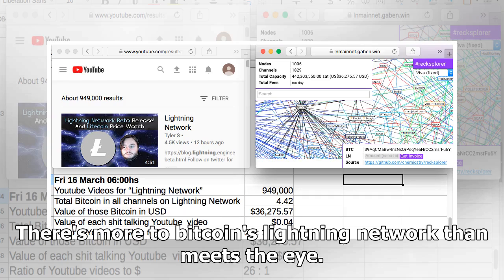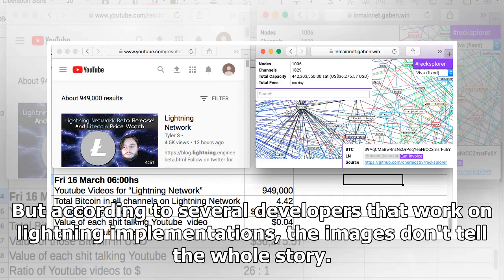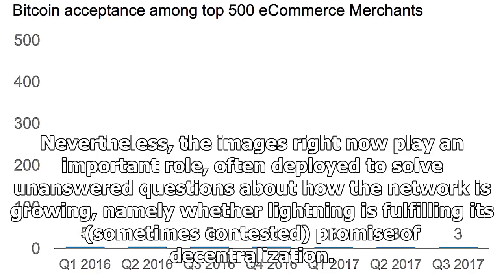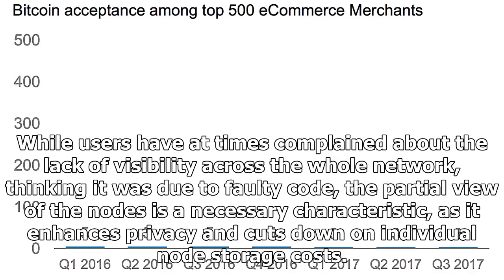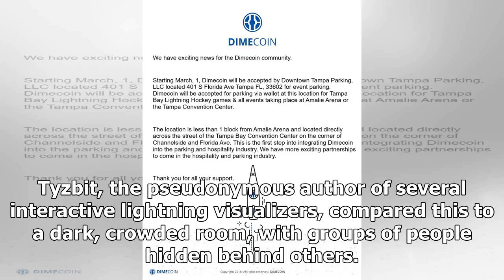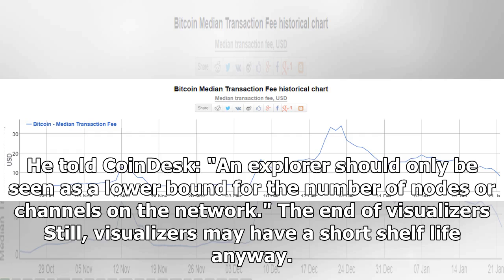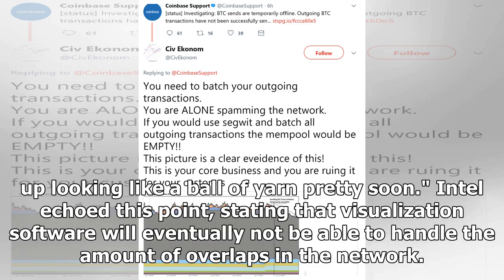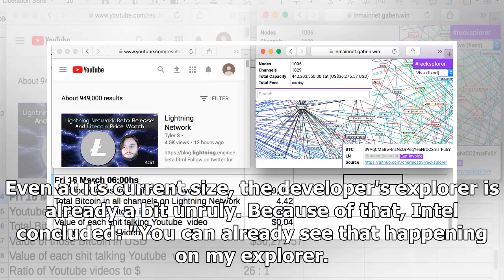Imperfect Pictures: Bitcoin Lightning Images Aren't What They Seem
There's more to bitcoin's lightning network than meets the eye. That said, data visualizations have become a favorite tool for bitcoin users eager to tell the story of the steady adoption of the in-development payments technology. Already, a ton of visualizers have been launched to depict the network in novel ways - from 3D renderings and historical time series to family trees and experimental animations. Like blossoming clusters of galaxies, watching the nodes and channels unfurl into complicated webs has become somewhat of a sport for lightning fans. "I used to check the bitcoin price every day, but now I check the lightning network nodes every day," a lightning enthusiast wrote on Reddit, adding that unlike the price charts, lightning is always on an upward trend. But according to several developers that work on lightning implementations, the images don't tell the whole story. "Most of the snapshots will become increasingly irrelevant," said Olaoluwa 'Laolu' Osuntokun, a developer a...